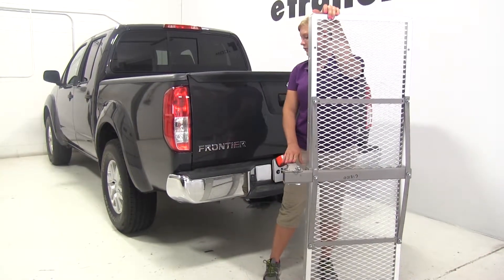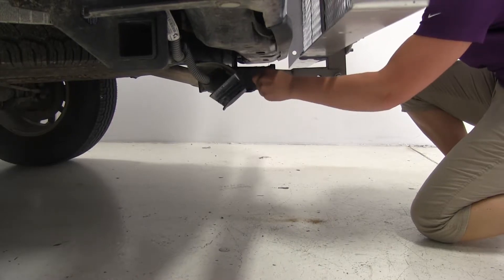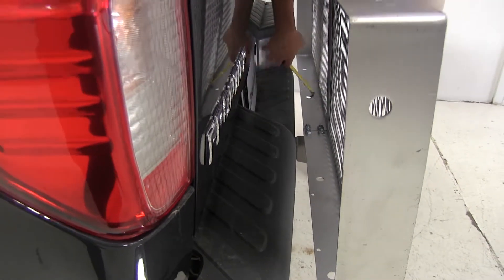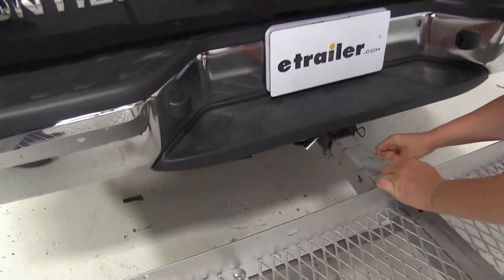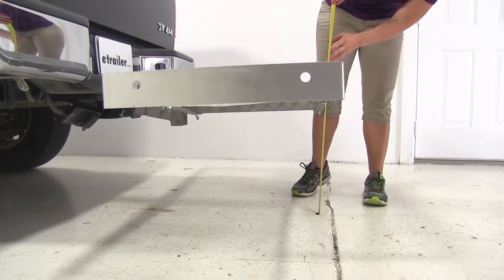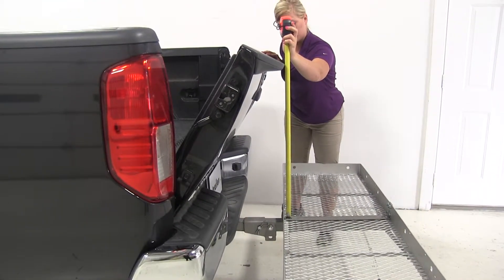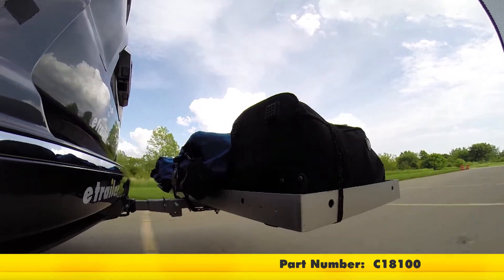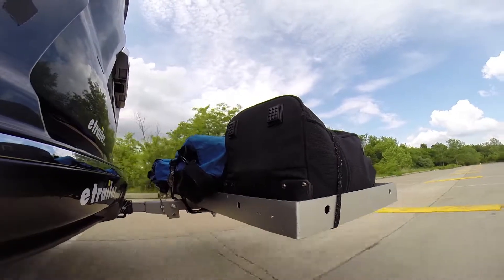etrailer | Does the 19x60 Curt Cargo Carrier for 2" Hitches Suit Your 2014 Nissan Frontier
Today on our 2014 Nissan Frontier, we're going to be test fitting the Curt Aluminum cargo carrier. This measures 19X60 and fits 2-inch hitches. Part number C18100. We'll begin our test fit by inserting the shank of the rack into our hitch. You'll want to watch for the hitch pinholes to line up. With those in line, we'll go ahead and take our hitch pin.

We're using part number PC3 today, and slide it through the holes. We'll attach the clip on the other side and grab a couple of measurements. The closest part of the carrier to the vehicle is going to be from the wall here to the bumper. Get in there and grab our measurement. That's going to measure about 4 inches. Overall to the rear of our vehicle, we're adding about 8 inches.

Our ground clearance is going to come to 13 3/4 inches. We'll go ahead and pull the pin and the clip here at the base of the rack and fold it down into the loading position. We'll now reinsert this. As you can see, our measurements have changed here. Our closest part of the rack to the vehicle is now going to be about 7 1/2 inches.

Overall, we've added about 26 3/4 inches. The ground clearance from the back of the rack here comes to about 16 1/4 inches. As you can see, the exhaust exits on the passenger side of this vehicle. It faces away from the rear of the vehicle. Hauling heat sensitive materials shouldn't be an issue. We'll open our tailgate and check for clearance, see if we can lower it down all the way.

As you can see, we have plenty of room. The tailgate is going to break over the rack at about 27 3/4 inches. You'll want to keep that in mind when stacking items higher than that on your carrier. With our carrier loaded on our 2014 Nissan Frontier, we're going to go ahead and take the Curt aluminum cargo carrier 19X60, part number C18100 out on our test course so you can see how it performs in action. Here on our test course, we'll go ahead and take it through the slalom. This will show you the side to side action such as sharp corners or evasive maneuvers. Secondly, we'll go through our alternating speed bumps. This will give you the twisting action which simulates potholes, hitting a curb, uneven pavement or hitting road debris. Lastly, we'll go through our solid speed bumps. This will show you the up and down action such as driving through a parking lot, parking garage or out of a driveway that has a steep grade. .